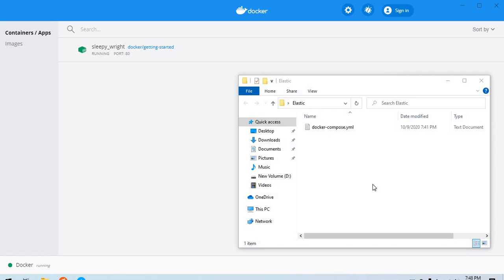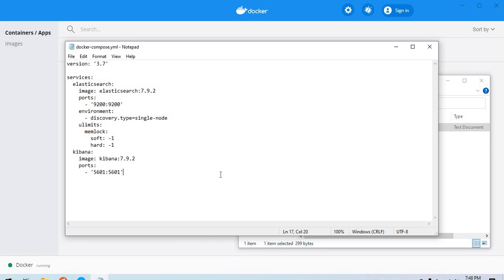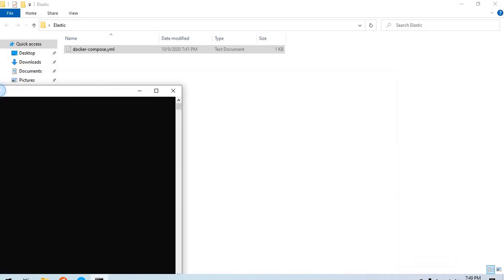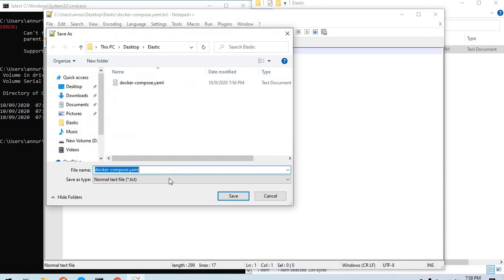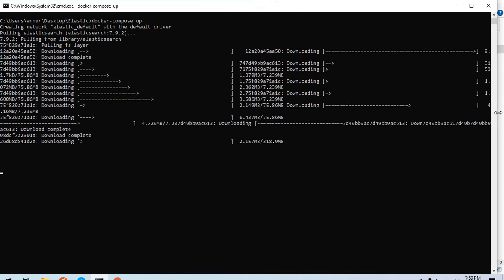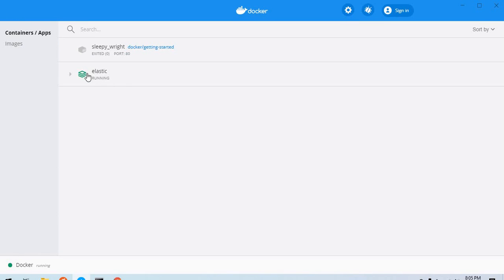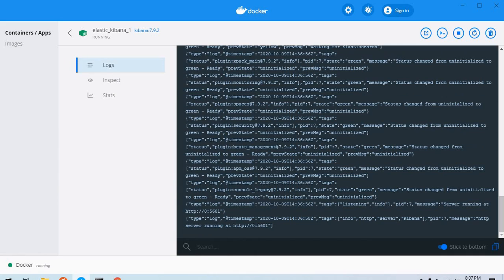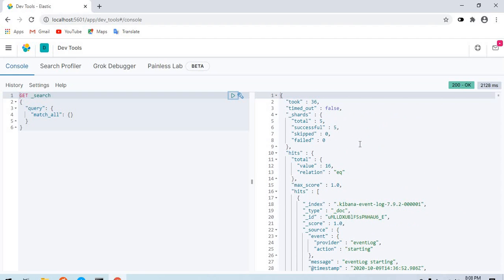Install Elasticsearch and Kibana on Windows 10 using Docker [ElasticSearch 7 for Beginners 2.2]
In this elasticsearch tutorial, we discuss how to install elastic search on windows machine. We will use docker and WSL 2 (Windows Subsystem for Linux) for this.